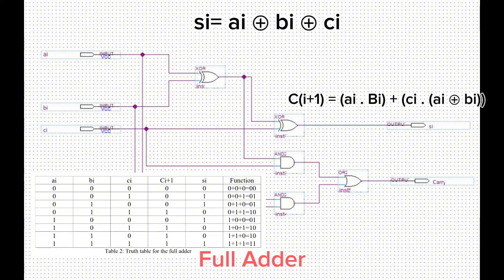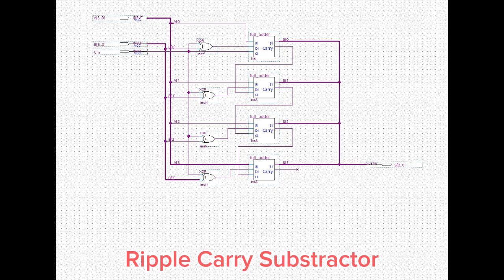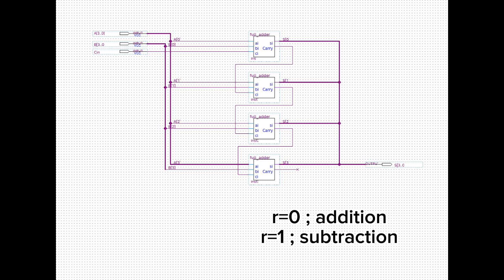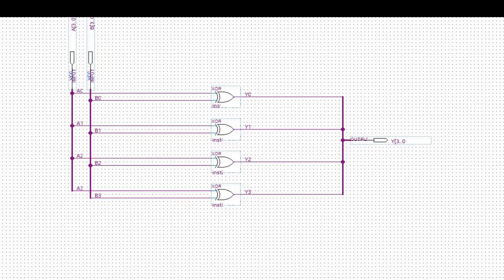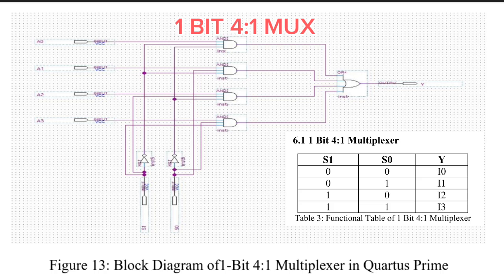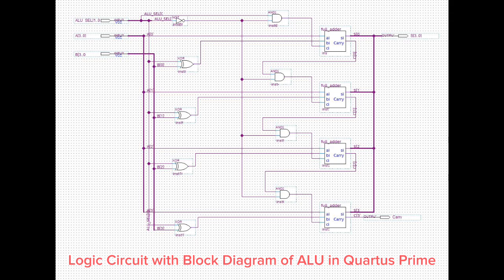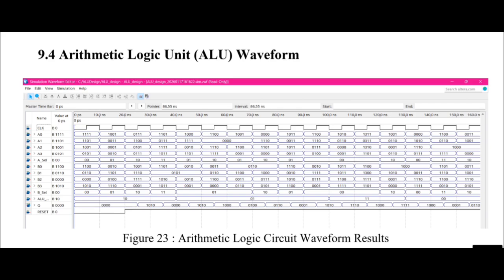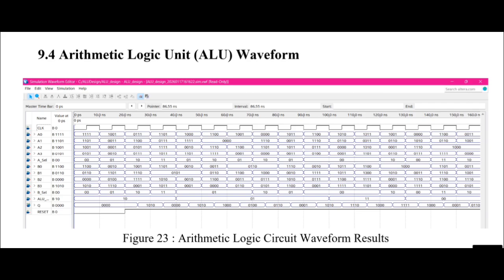ALU DESIGN FOR RISC-V CPU (SKEE 1233 GROUP 23 SEC 02)